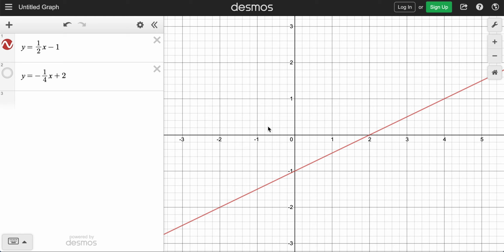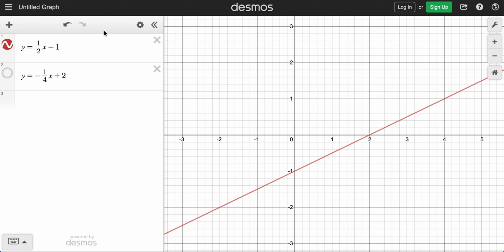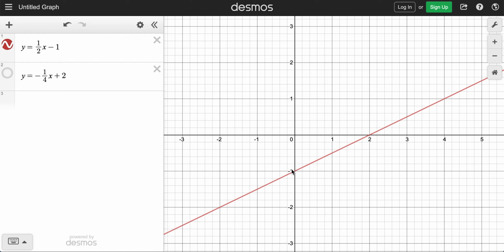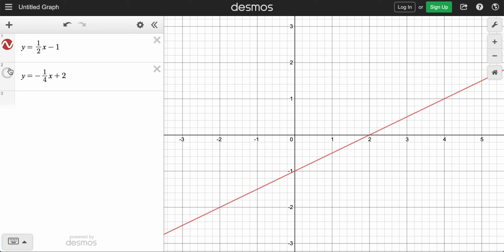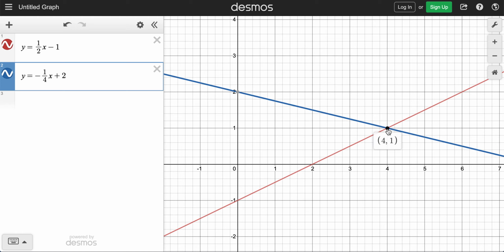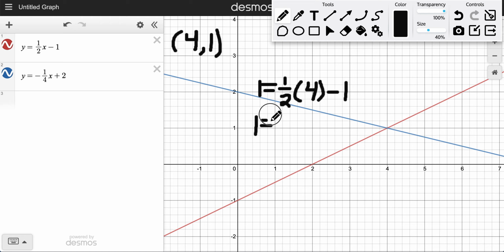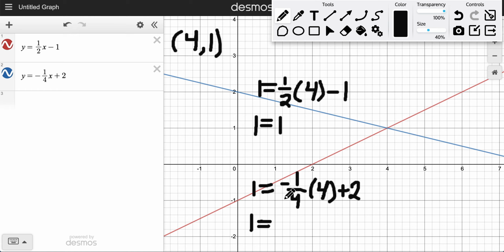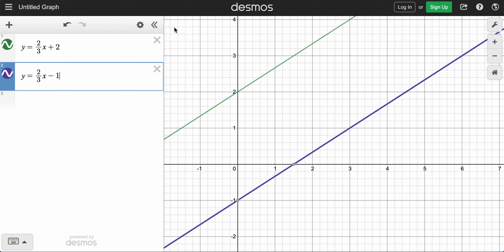Algebra 1: 6-1 Solving Systems of Equations by Graphing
What are systems of equations, and how do we find their solutions by graphing.